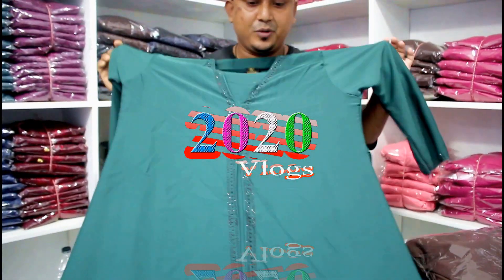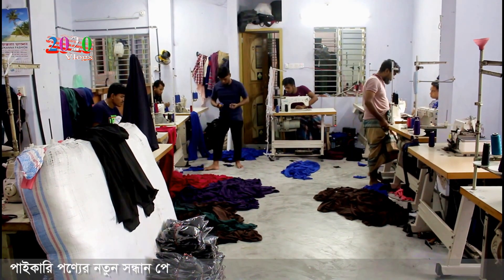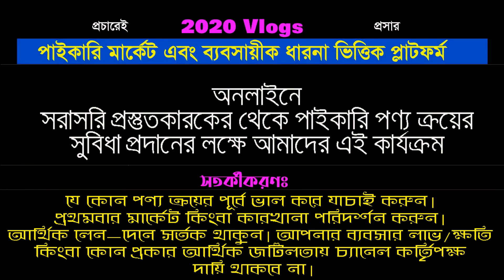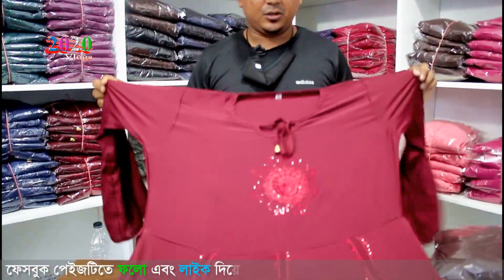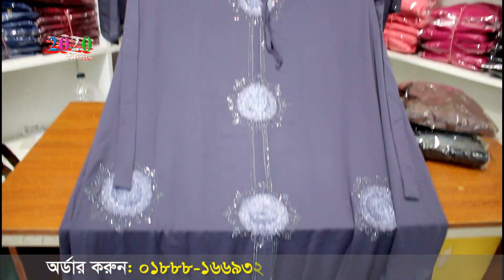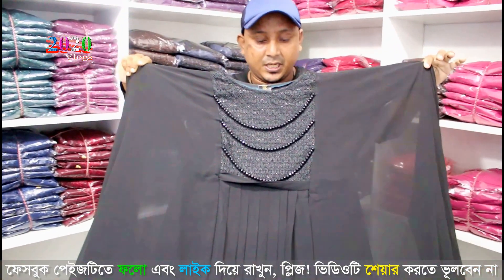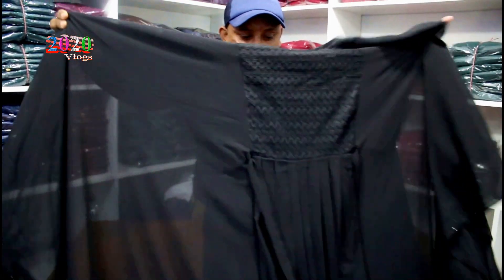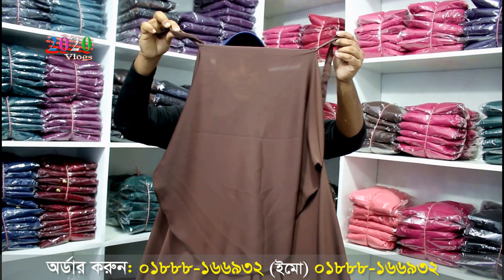বোরকা ফ্যাক্টরী ঢাকা | পাইকারি কিনে ঘড়ে বসে অনলাইনে ব্যবসা করুন । burqa collection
বোরকা ফ্যাক্টরী ঢাকা | পাইকারি কিনে ঘড়ে বসে অনলাইনে ব্যবসা করুন |ঠিকানা: ফেয়ার ওয়ার্ল্ড
বিল্ডিং নং-৩২৫, আলী নগর (বর্ণ বিদ্যালয়ের পূর্ব পাশে)
কামরাঙ্গীরচর, ঢাকা-১২১১
🛒পাইকারি অর্ডার করতে যোগাযোগ করুন :-
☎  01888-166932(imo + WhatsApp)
🚺নতুন ব্যবসায় ইচ্ছুক বেকারদের জন্য থাকছে বিশেষ সুযোগ।
1️⃣সারাদেশে অনলাইন-কুরিয়ার-কন্ডিশনে পাইকারি বিক্রয় করা হয়।
2️⃣অর্ডার কনফার্ম করতে পাঁচ শত টাকা বিকাশ করে বাকি টাকা ট্রান্সপোর্ট/কুরিয়ার এজেন্সি থেকে প্রডাক্ট বুঝে নেয়ার সময় পরিশোধ করুন।
প্রিয় দর্শক, “2020 Vlogs" দেশের প্রথম ও বর্সবৃহত্তম অনলাইন পাইকারি মার্কেট এবং ব্যবসায়ীক ধারণা ভিত্তিক  প্লাটফর্ম। সরাসরি প্রস্তুতকারক এবং আমাদানিকারকের থেকে
অনলাইনে পাইকারি পণ্য ক্রয়ের  সুবিধা প্রদানের লক্ষে আমাদের এই কার্যক্রম।

📵 বিশেষ সতর্কীকরন: আমরা সর্বদাই চেষ্টা করি যথাসম্ভব যাচাই-বাছাই করে সন্ধানটি আপনাদের সামনে তুলে ধরতে। আমাদের ‍উদ্দেশ্য শুধুমাত্র সন্ধান দেয়া। ব্যবসা যেহেতু আপনাকেই করতে হবে তাই যে কোন পণ্য ক্রয়/বিক্রয় বিংবা ব্যবসায়ীক যে কোন চুক্তি অবশ্যই নিজ দায়িত্বে যাচাই করে করিবেন। আপনার ব্যবসায় কোন প্রকার লাভ-ক্ষতি কিংবা কোন প্রকার জটিলতার জন্য “2020 Vlogs" কর্তৃপক্ষ দায়ি থাকবে না।

👉 বিজ্ঞাপনের জন্য যোগাযোগ করুন:-
 ☎ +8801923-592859 (No call only send SMS)
বিঃদ্রঃ [প্রতিষ্ঠানের নাম-ঠিকানা, পণ্যের ধরন লিখে এস.এম.এস করুন]